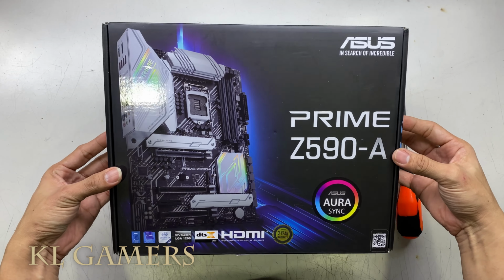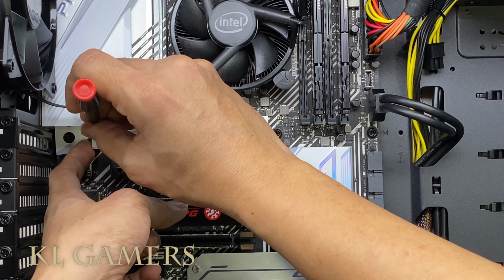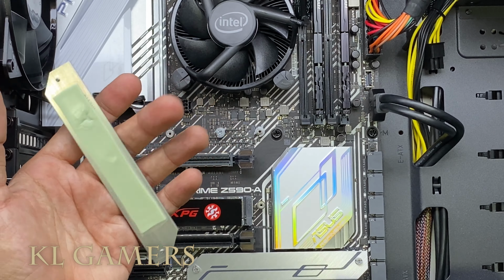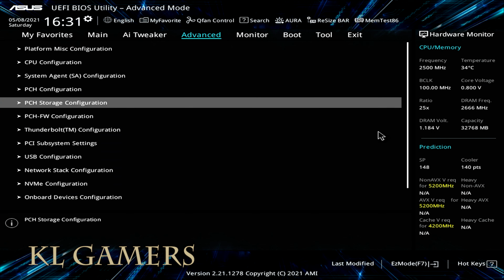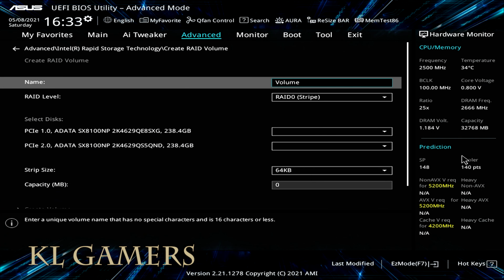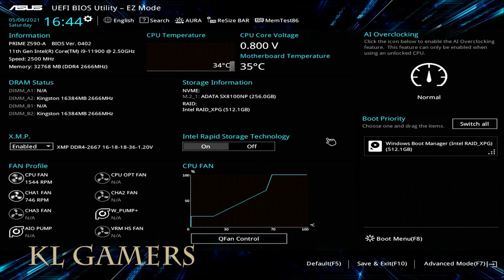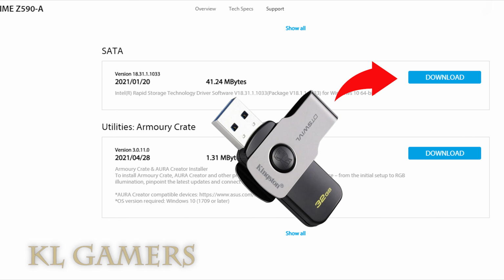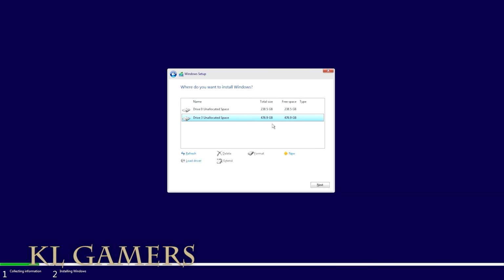ASUS PRIME Z590-A How to setup RAID with M.2 2280 NVMe SSD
Processor = Intel Core i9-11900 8 Cores TURBO 5.2 GHz LGA1200 65W (MAY)
(Amazon link) =

Cooler Master MasterLiquid ML360R RGB Close-Loop AIO CPU Liquid Cooler, 360 Radiator, Dual Chamber Pump, AMD Ryzen/Intel LGA1200/1151 (MAY)
(Amazon link) =

ASUS Prime Z590-A LGA 1200 (Intel 11th/10th Gen) ATX Motherboard (14+2 DrMOS Power Stages,3X M.2, Intel 2.5 Gb LAN, USB 3.2 Front Panel Type-C, Thunderbolt 4, Aura Sync RGB Lighting) (MAY)
(Amazon link) =

RAM = HyperX Fury RGB 16GB 3200MHz DDR4 CL16 DIMM (Kit of 2) 1Rx8 RGB XMP Desktop Memory HX432C16FB3AK2/16 (MAY)
(Amazon link) =

SSD = ADATA XPG SX8200 PRO M.2 PCIE GEN3x4 SSD
(Amazon link) =

Graphics Card = ASUS TUF Gaming NVIDIA GeForce GTX1650 OC 4GB GDDR6 (MAY)
(Amazon link) =

Graphics Card = GTX 1660 SUPER 6GB GDDR6 (MAY)
(Amazon link) =

ZOTAC GAMING GeForce RTX 2060 6GB GDDR6
(Amazon link) =

ZOTAC GAMING GeForce RTX 3070 Twin Edge OC 8GB GDDR6
(Amazon link) =

MSI GeForce RTX 3080 GAMING X TRIO 10G GRAPHIC CARD

Power Supply = COOLER MASTER ELITE P600 V3 230V PK600W POWER SUPPLY (MPW-6001-PCABN1) (DEC)
(Amazon link) =

Casing = Cooler Master MasterBox K501L - ATX PC Case with Angled Ventilation, Red LED Illumination, Transparent Side Panel (MAY)
(Amazon link) =